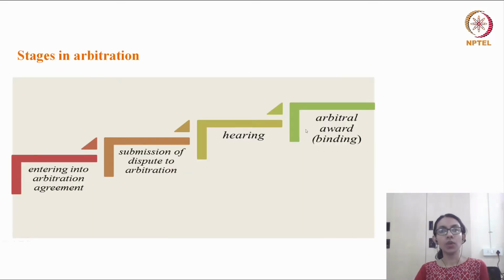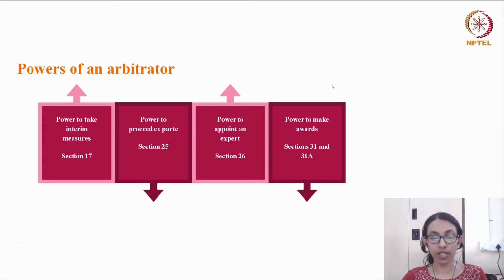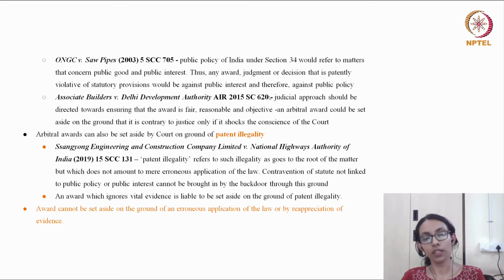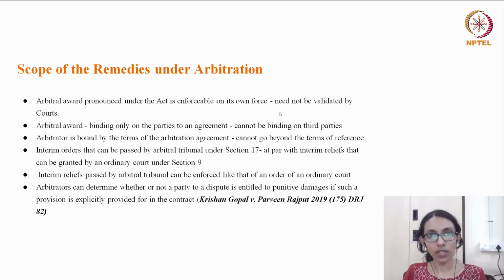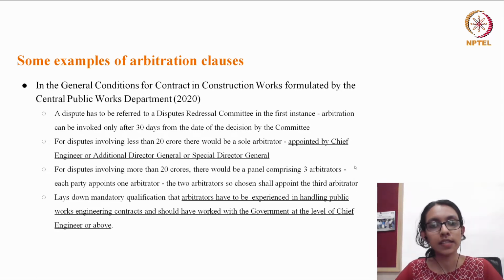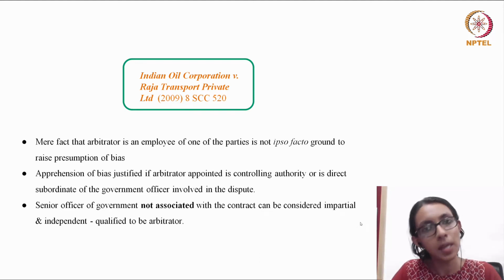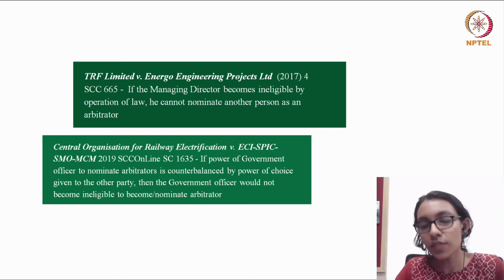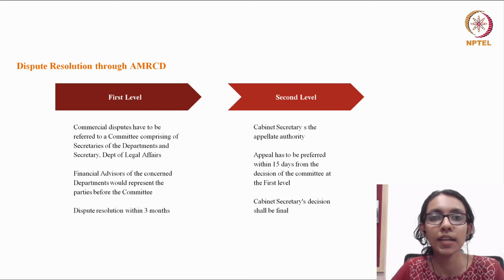Arbitration Clauses in Government Contracts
This lectures discusses role and significance of arbitration clauses in government contracts. It discusses the difference between arbitration and conciliation, the two different types of arbitration - adhoc & institutional, types of remedies available through arbitration, the challenges in drafting arbitration clauses and the judicial enforcement of arbitration clauses in government contracts.